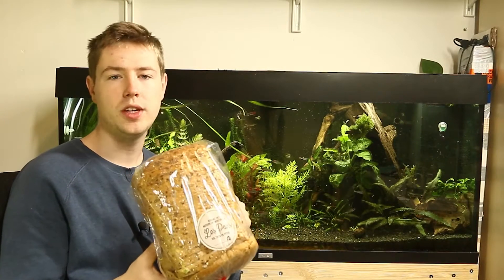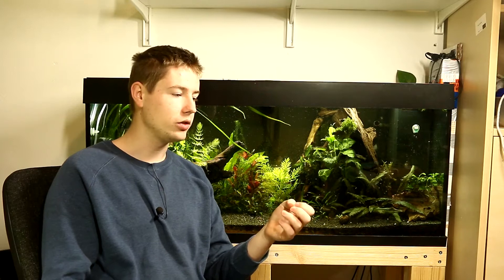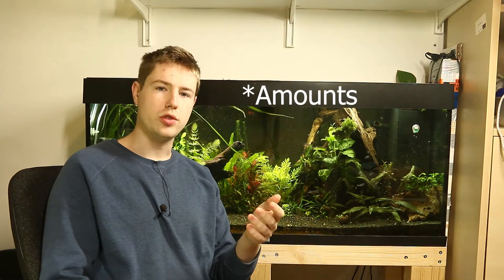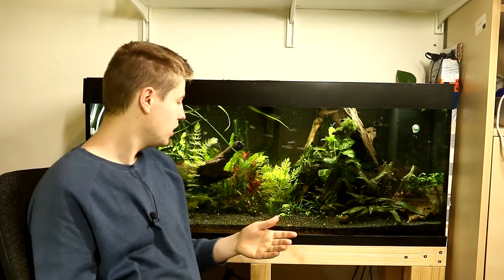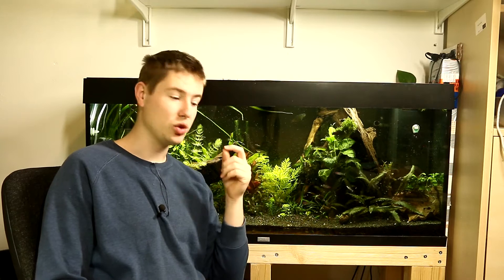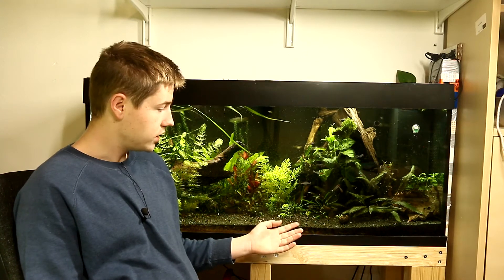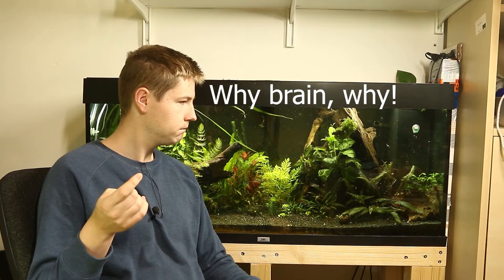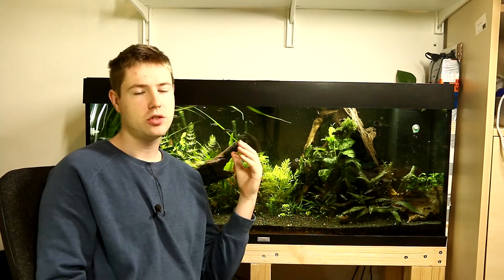Can You Feed Bread to Aquarium Fish? (And Why You Shouldn't)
Feeding bread often seems like a logical food for fish, as we often use it as bait. However, it's not recommended to feed bread to aquarium fish. I'll cover the reasons why you should keep bread away from your fish tank, as well as provide some alternatives.